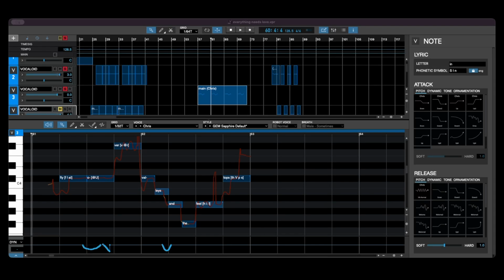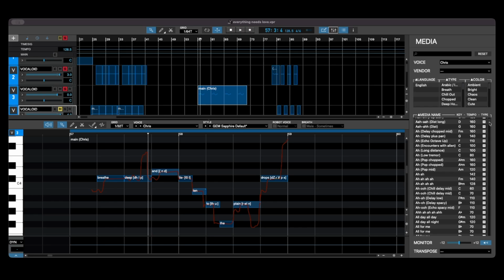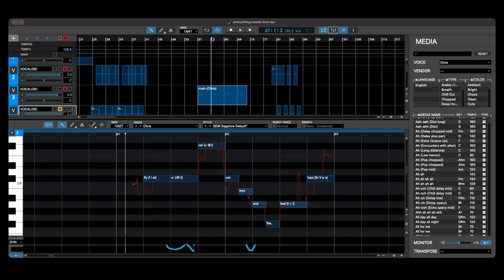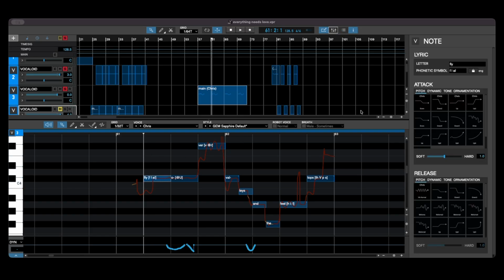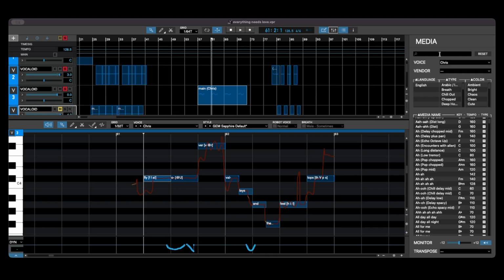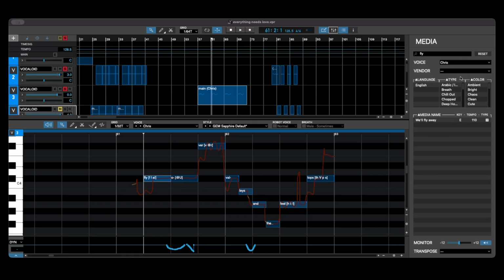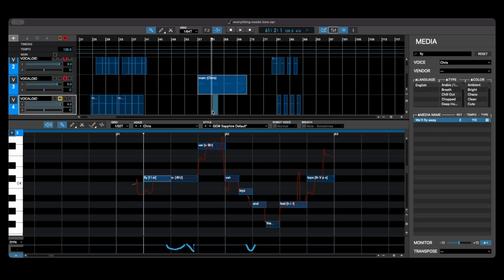How to use VOCALOID 5's hidden presets!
NOTE, this will only work for the standard vocaloid 5 vbs like Amy, Chris, Ken and Kaori!

vsqx credit: @sleepywednesday
watch the video of her cover with otobe sapphire!